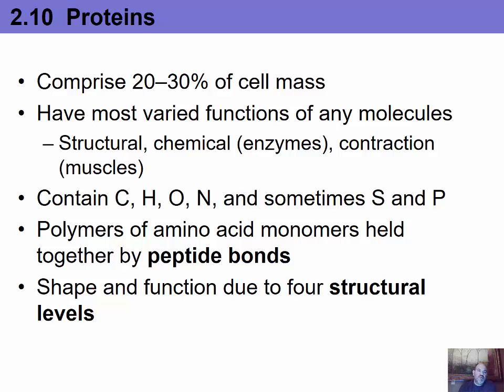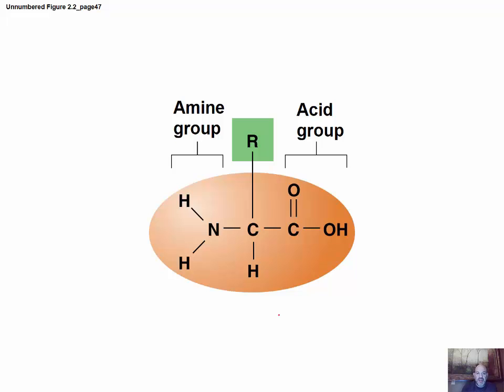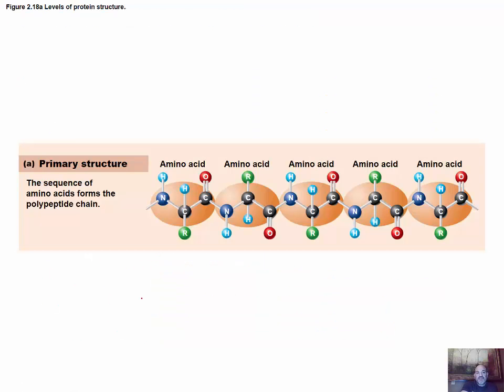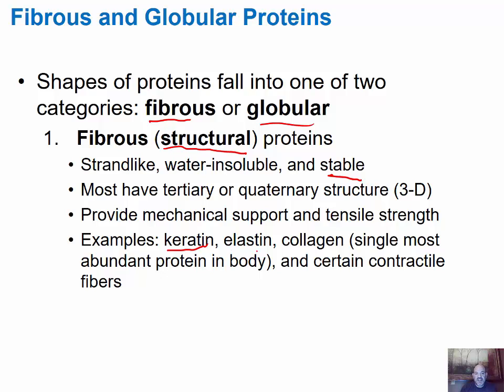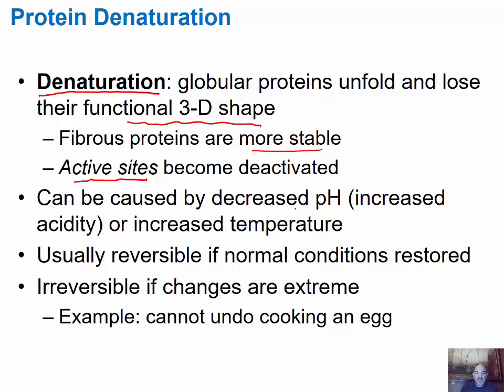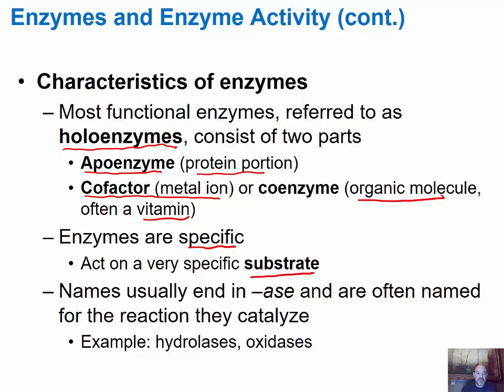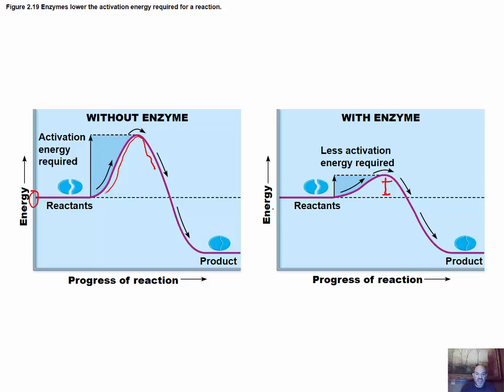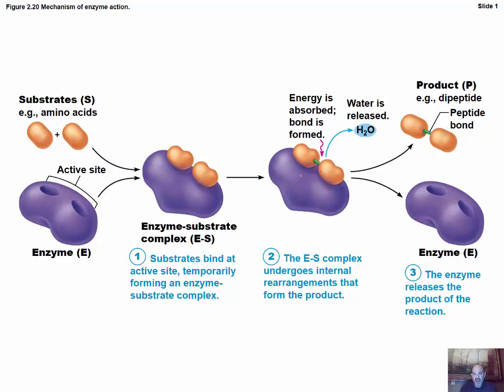2.10 A&P Proteins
Brief description of proteins.